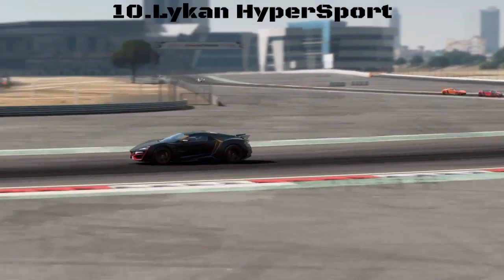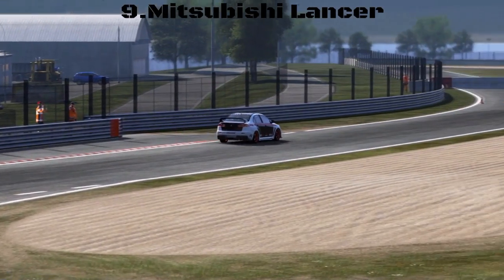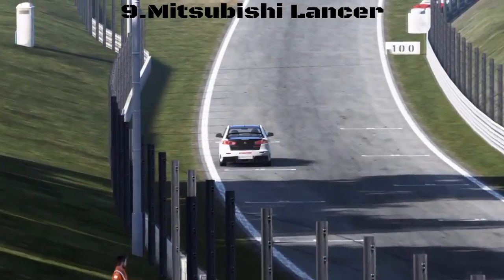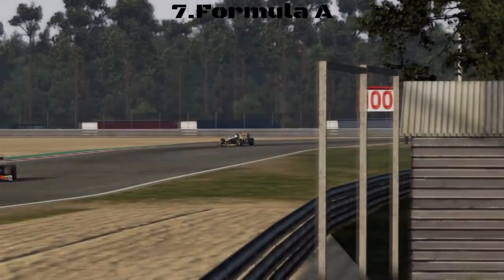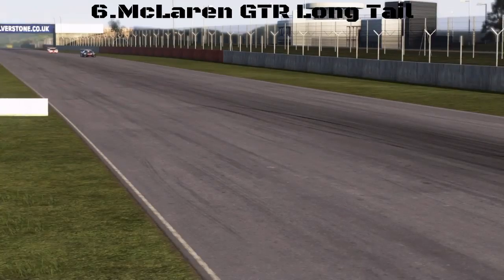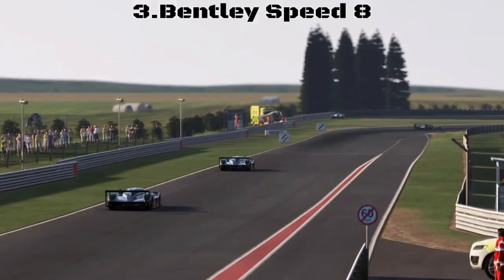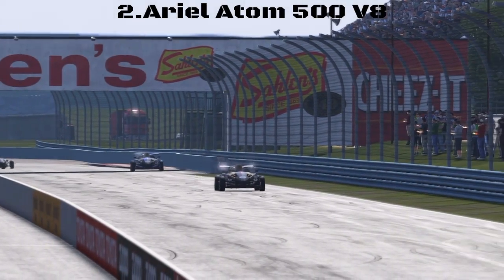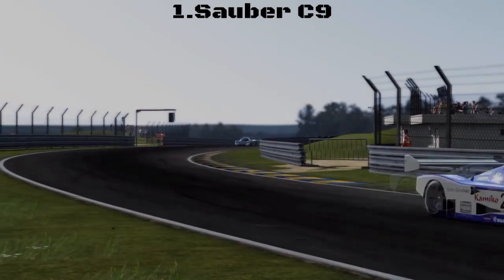Top 10 Best Cars in Project CARS